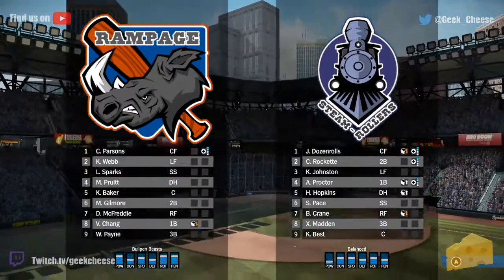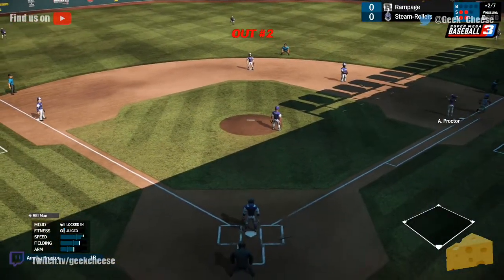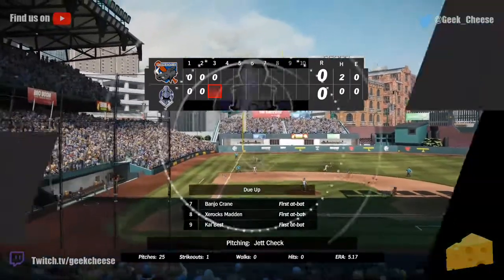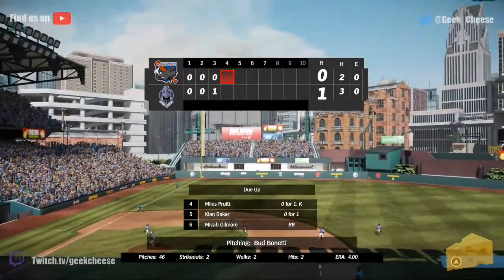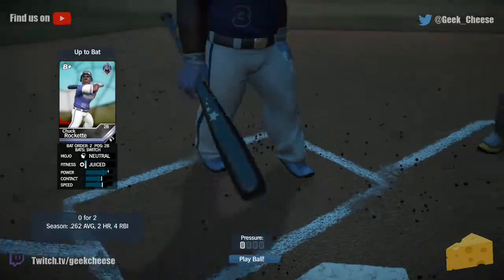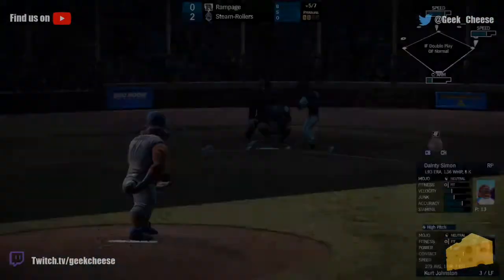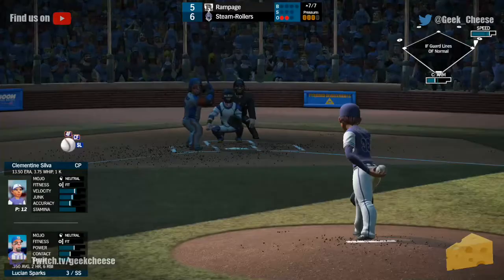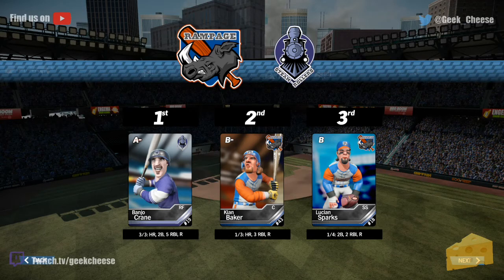Cheese League - Game #79 Rampage vs. Steam-Rollers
Rampage vs. Steam-Rollers in Cheese League Game #79.

Note: We are not sponsored or paid by Super Mega Baseball 3 or Metalhead Software. We just really REALLY love this game! For info Twitter @SupMegBaseball